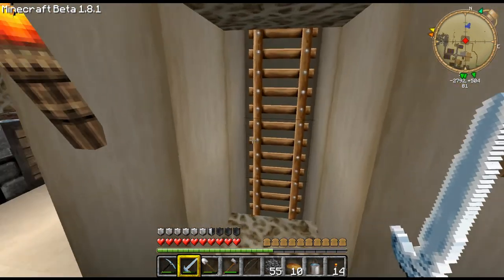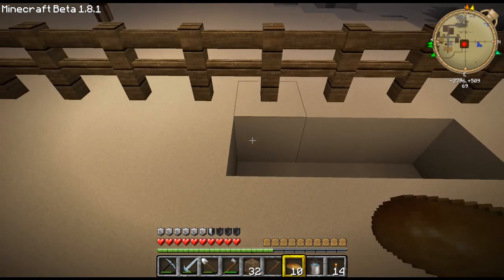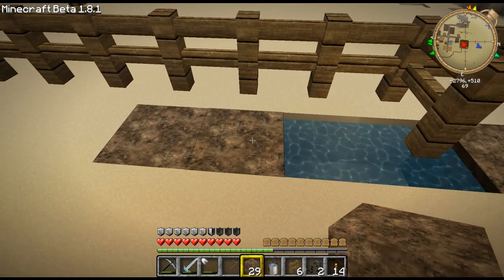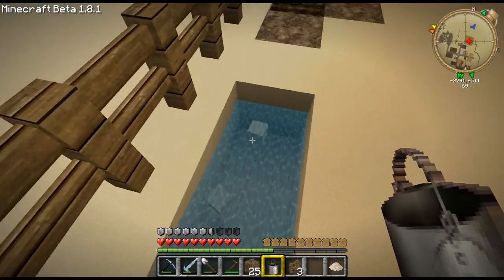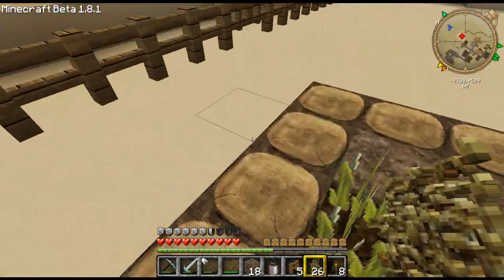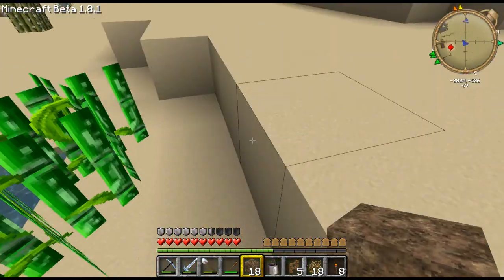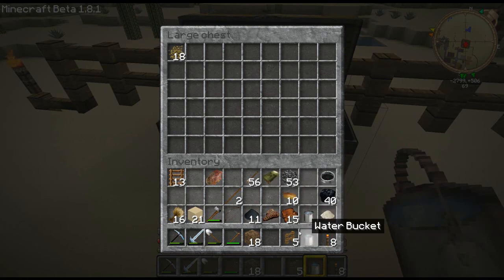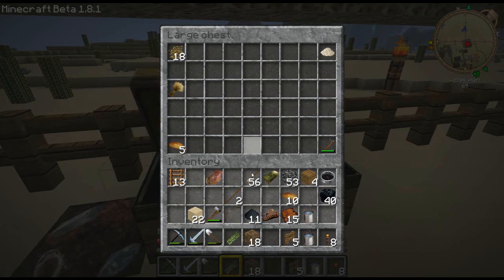Questing In Minecraft! - MELONS! [HD]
┴T┴ What up teammates? Join the team. ┴T┴

Episode 69 of my Minecraft series, "Questing in Minecraft."

I have received written permission from each of the creator's and have their consent to use these textures in this pack. You really should check them all out! Thanks a bunch Misa, Dante, Scuttles, and GamingLord!

WORLD MAP DOWNLOAD IS HERE!

In this episode: I start to grow a melon farm. Mmmmm melons! :)